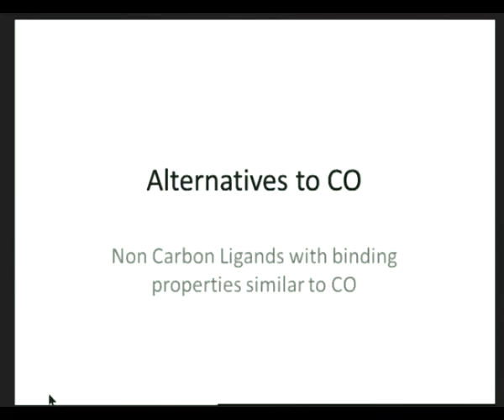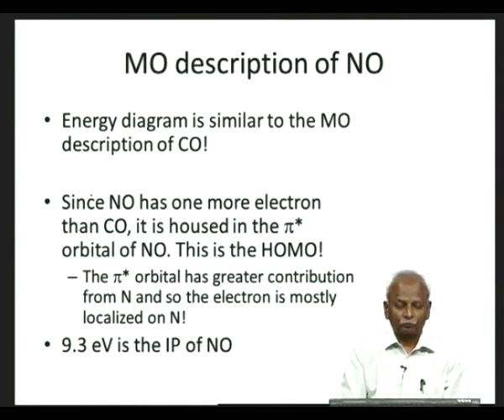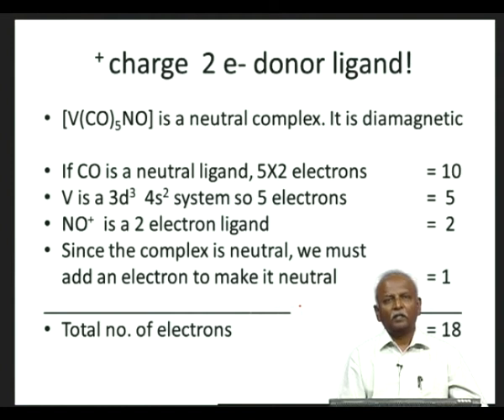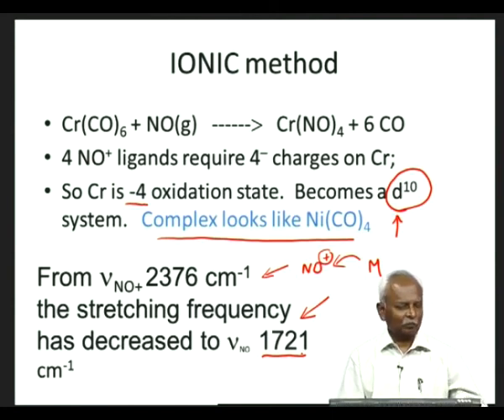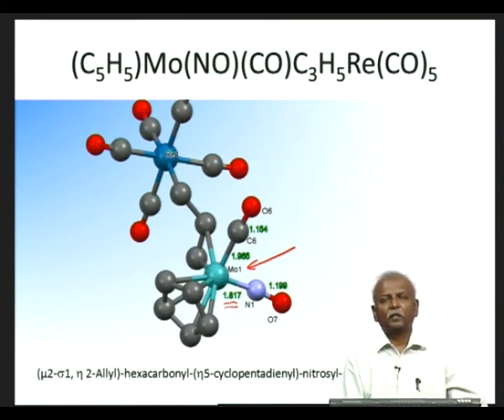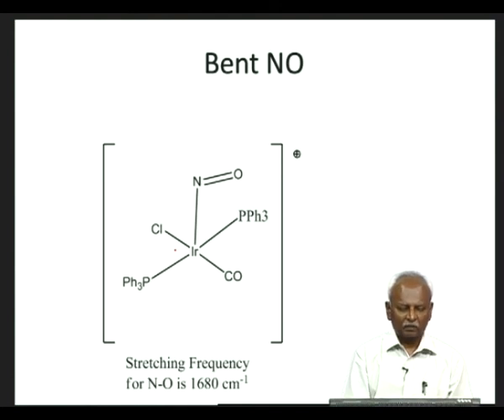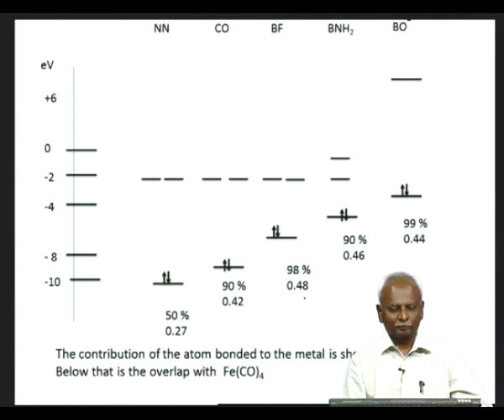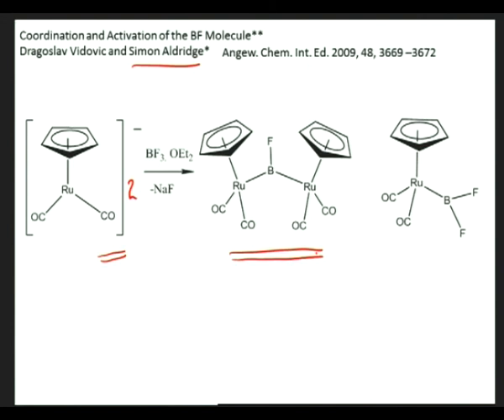Non-Carbon Ancillary Ligands Continued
Courses: Introduction to Organometallic Chemistry